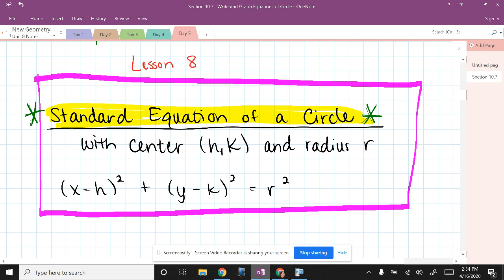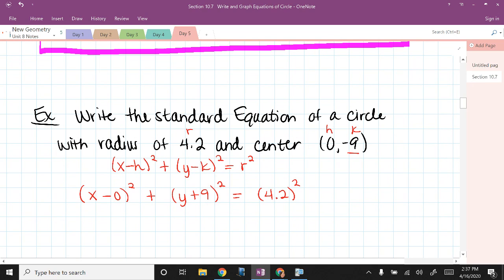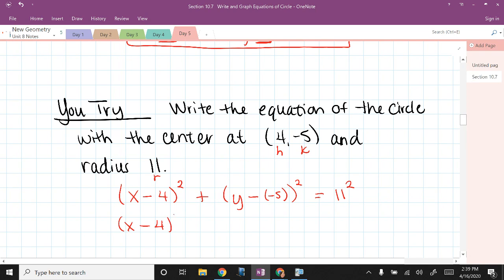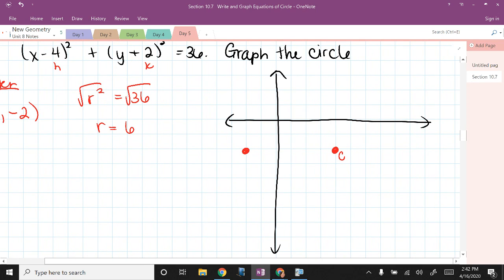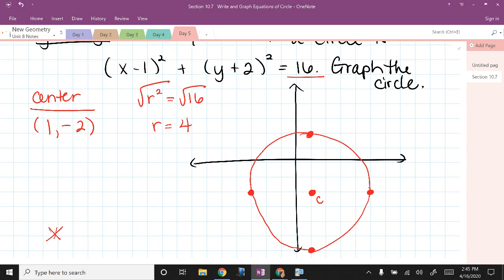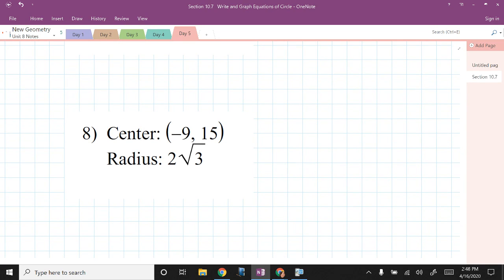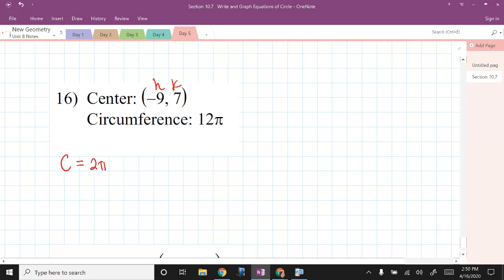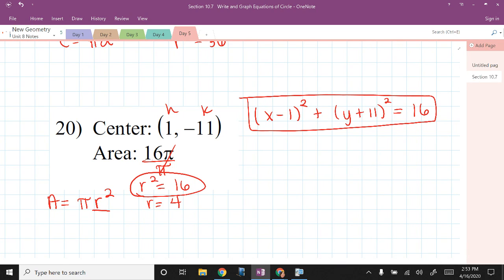G. Lesson 8.5